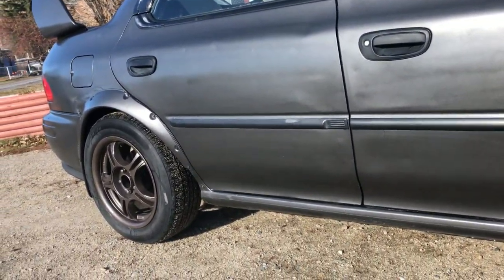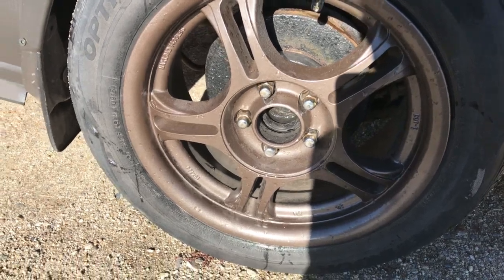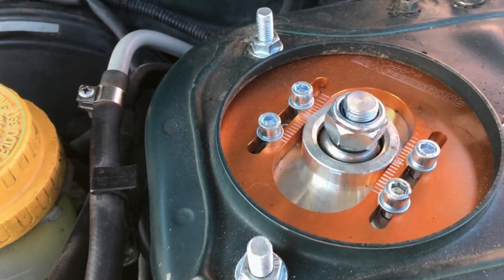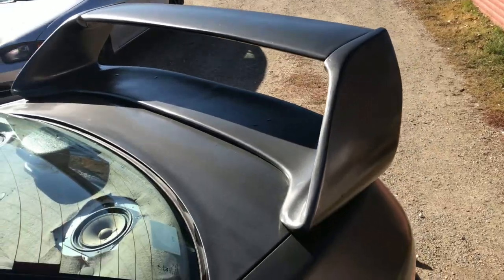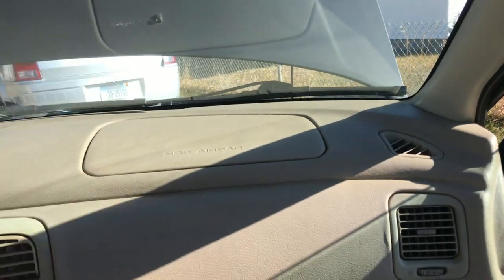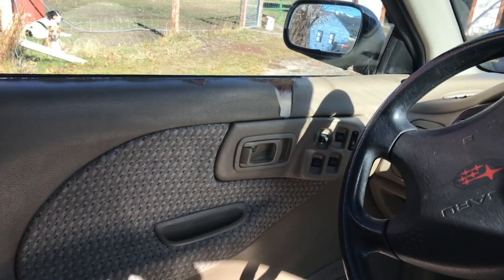GC build and Vlog plans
Seat covers: FH Group Universal Fit Full Set Flat Cloth Fabric Car Seat Cover (Beige/Black) (FH-FB050114, Fit Most Car, Truck, Suv, or Van)
Muffler: Aero Exhaust Aeroturbine AT2540i

Music
Øfdream - Ninth Gate